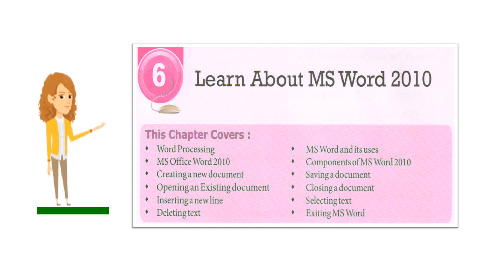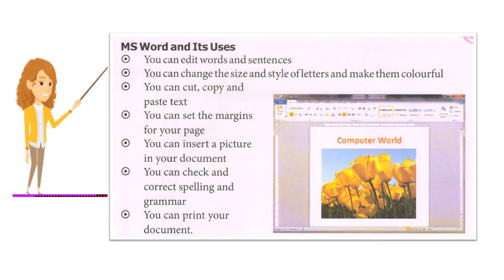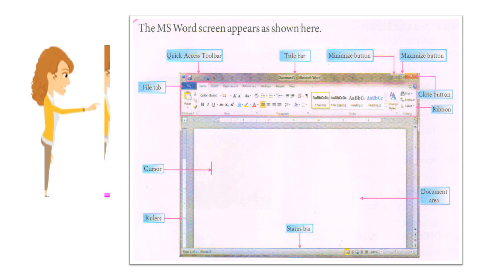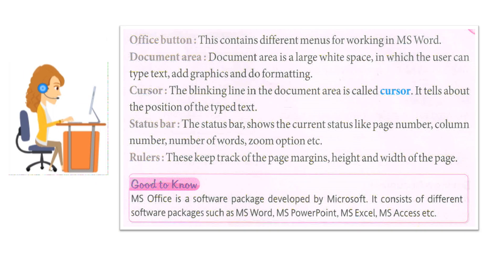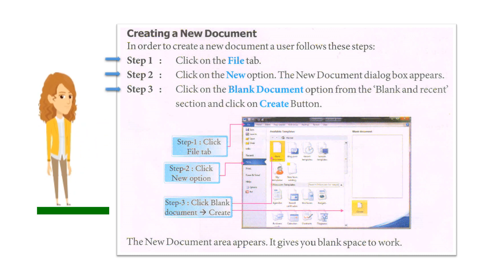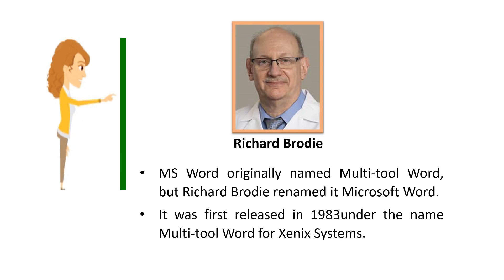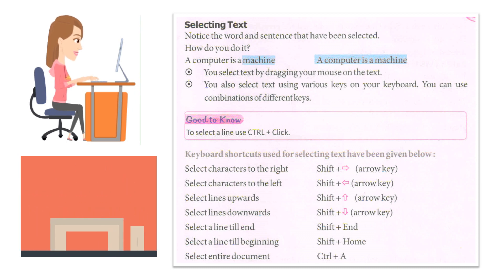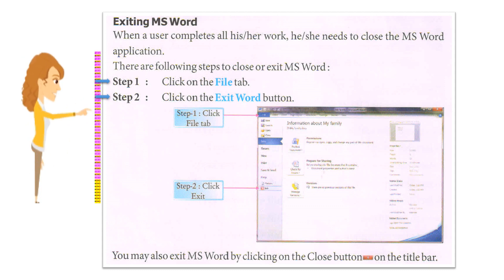Class 3 || Chapter 6 || Learn about MS Word 2010 || Insight Computer Learning || Page 48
Insight COMPUTER Learning
Part 3 - Dillip Kumar Barik (MCA)
Contents 6. Learn about MS Word 2010 - Page 48 to 59